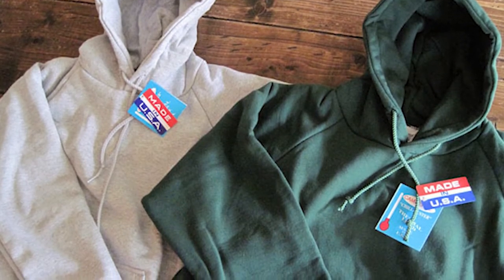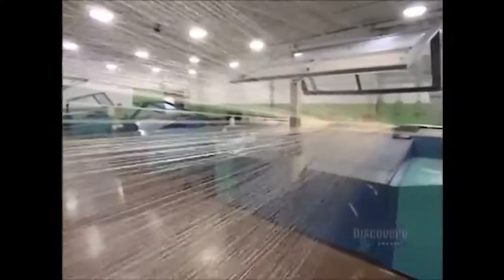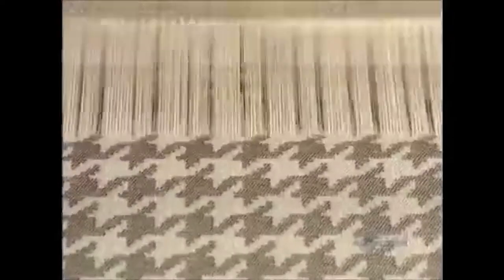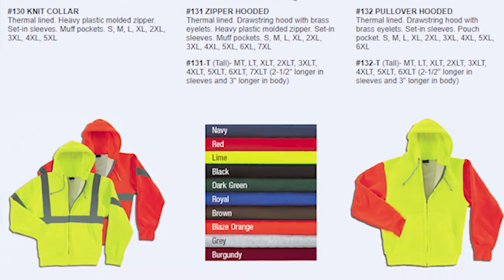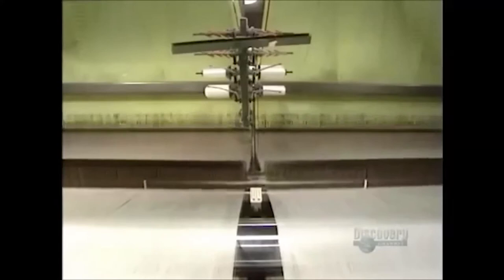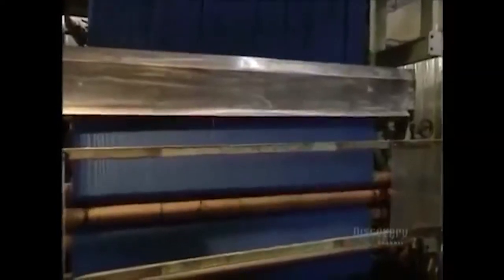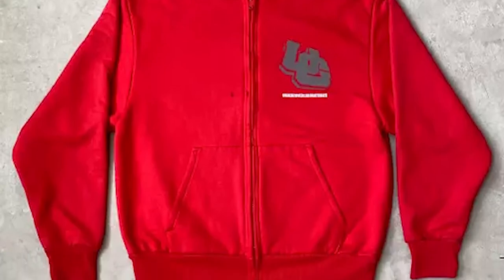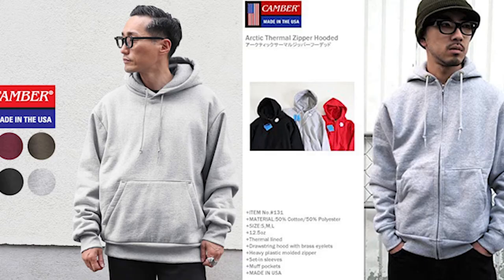Camber: The BEST Made in USA sweatshirt in Japanese Streetwear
Story about Camber Sportswear and why it's the blank of choice for brands like BAPE, Undercover